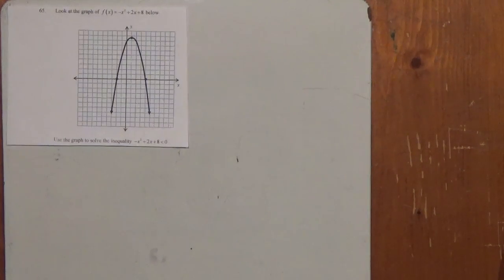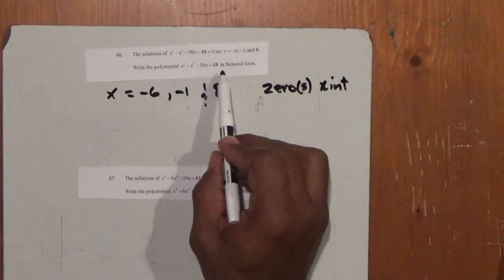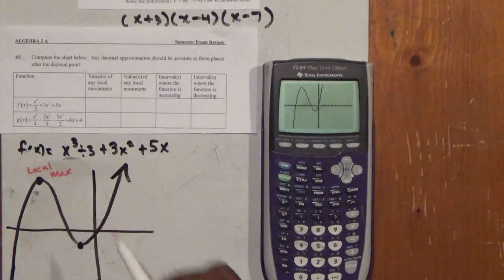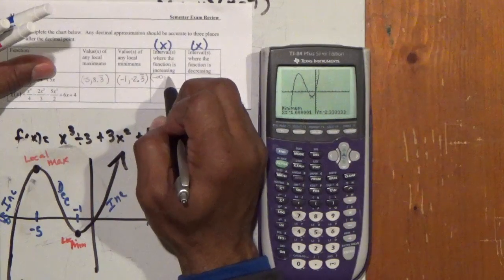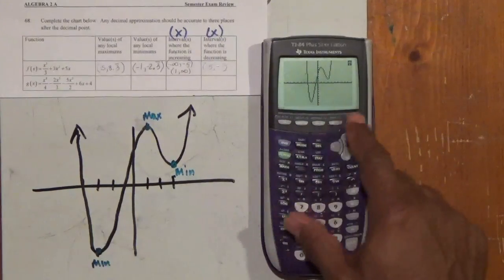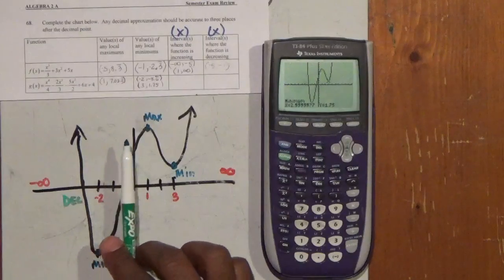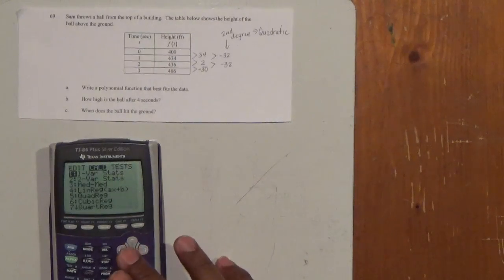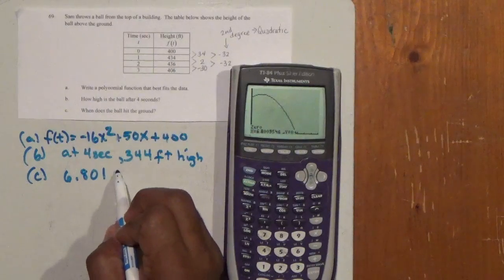Algebra 2A Exam Rev. # 65-69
This video is about Algebra 2A Exam Rev. # 65-69